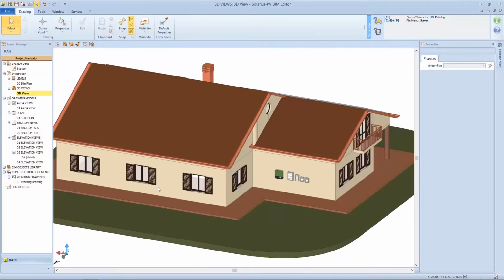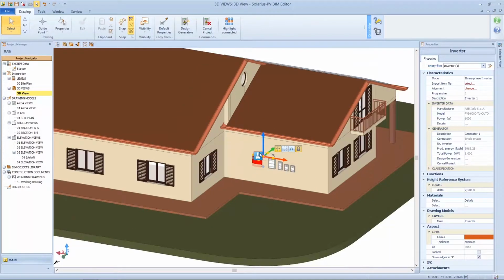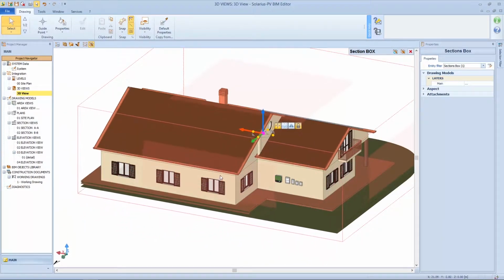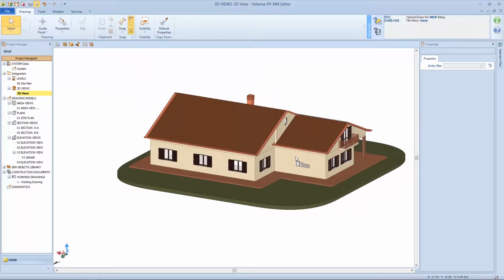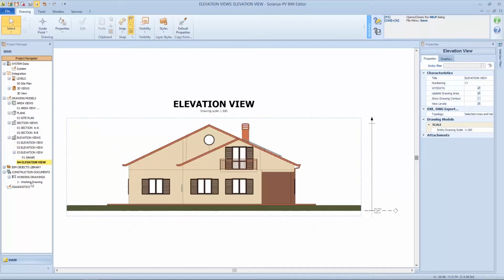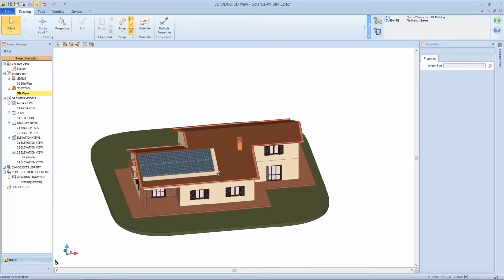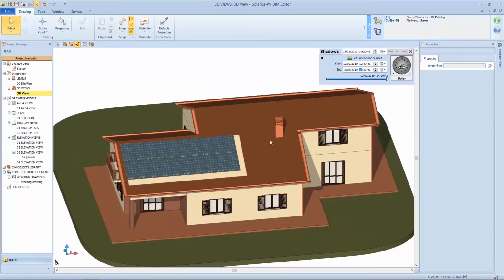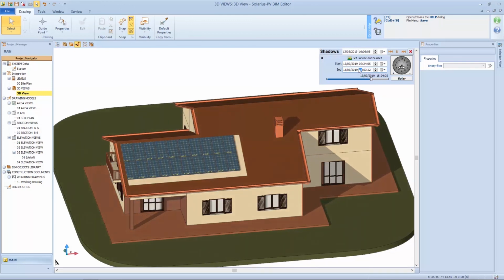Complete Solarius PV training course - #12 - Different position of the "Inverter" BIM object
Lesson #12
How to insert the inverter in the building, using section cuts in the "SECTION BOX" function.